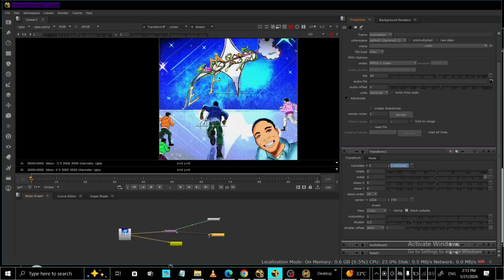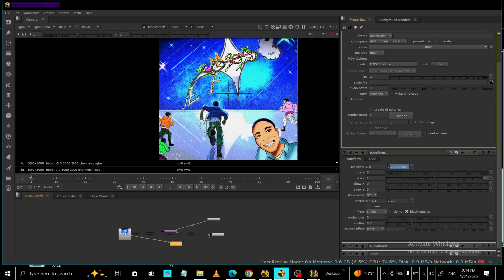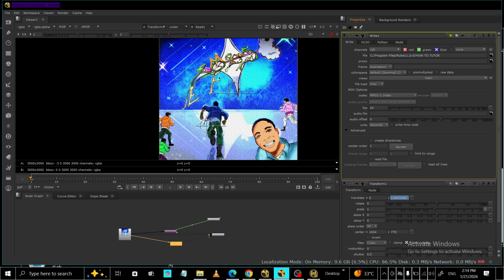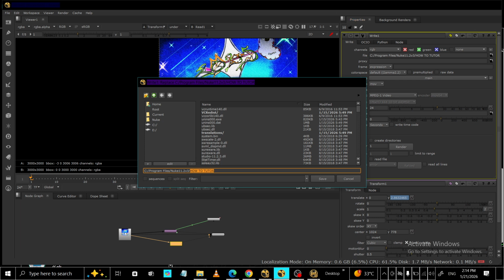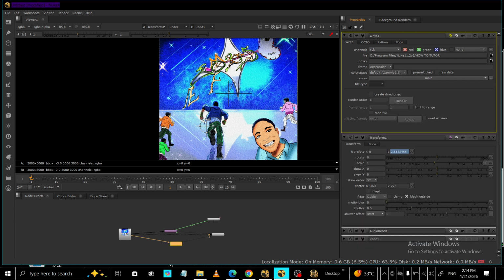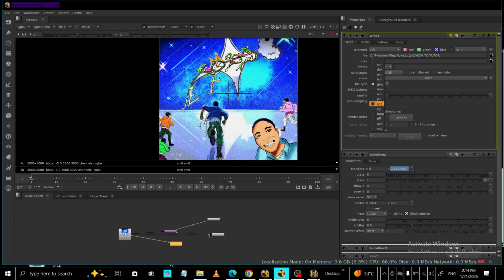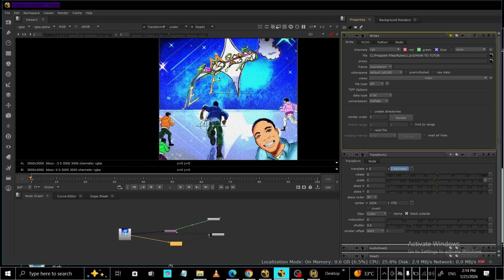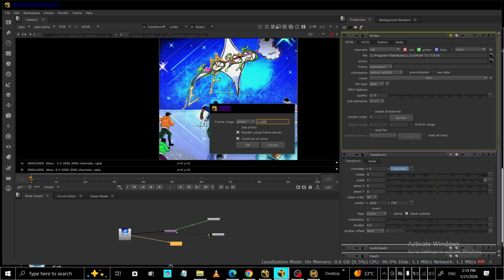How to Render Sequence in Nuke 2026 (Correctly!!!)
how to render a sequence in Nuke so every frame exports correctly and in order. You’ll learn how to configure the Write node, choose the correct image format, and set the proper frame range before rendering.

The video also covers common issues like missing frames, wrong numbering, or sequences rendering as a single image. This workflow works in both Nuke and NukeX and is essential for VFX compositing, motion graphics, and professional post-production pipelines.